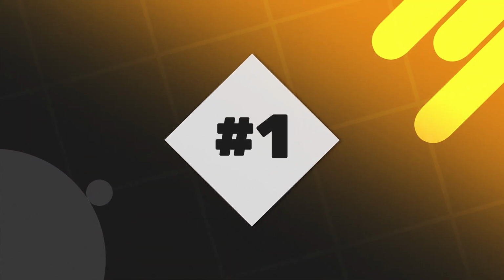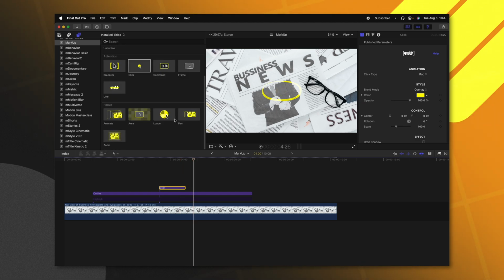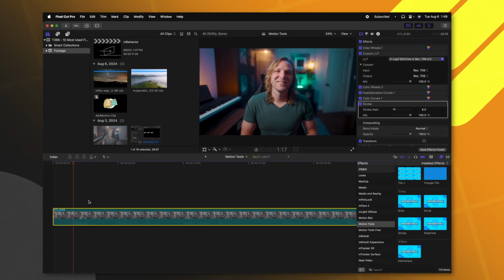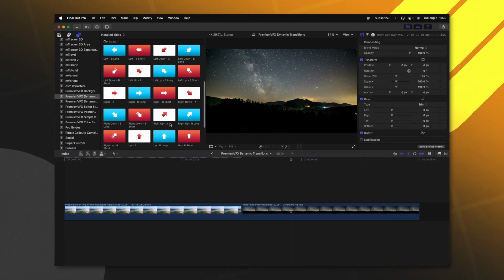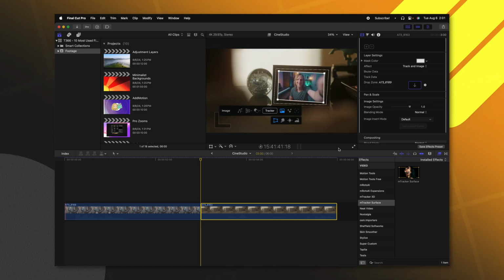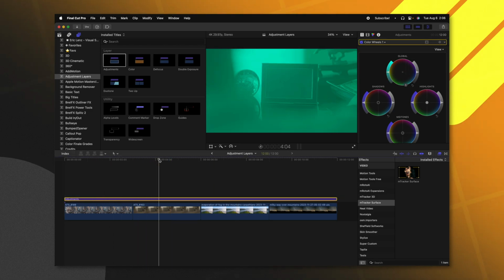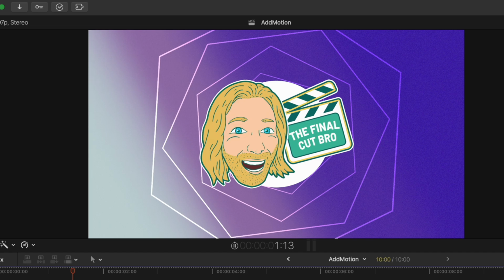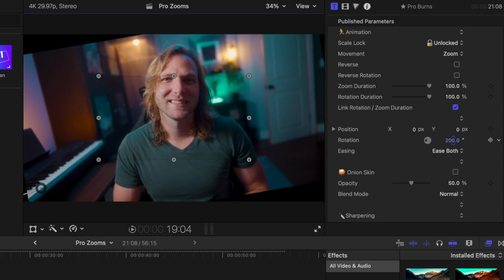Top 10 Final Cut Pro Plugins of 2024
Here are my 10 most used plugins in Final Cut Pro
Using these links supports the channel, so thank you!

◈ 6. Premium VFX's Dynamic Transitions •

My go-to site for Music and Stock assets!

• MY PLUGINS! •

⏱ Chapters ⏱
00:00 - Intro
00:13 - Truly Handheld
01:14 - MarkUp
02:11 - mBehavior
02:52 - Motion Tools
04:02 - Premium VFX's Dynamic Transitions
05:33 - CineStudio (mRotoAI & mTracker Surface)
07:34 - Minimalist Backgrounds
08:04 - Adjustment Layer
09:01 - AddMotion
10:27 - Pro Zooms